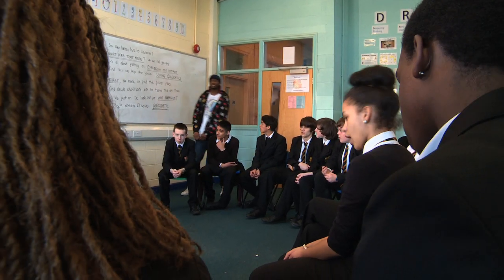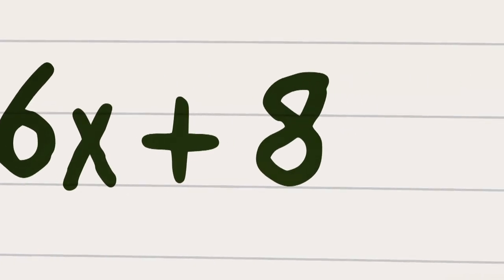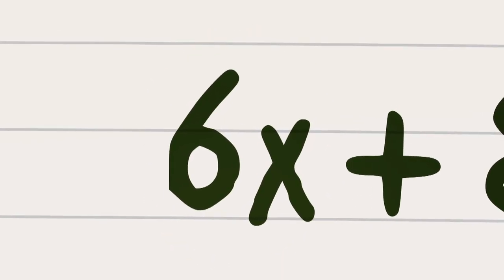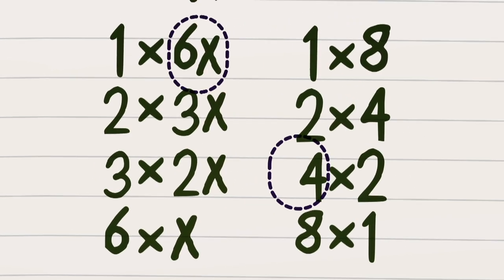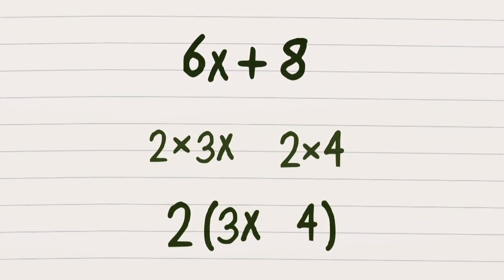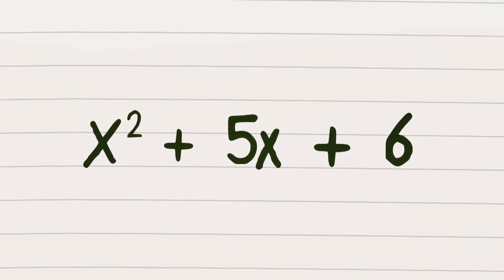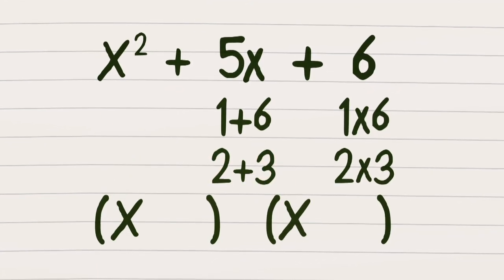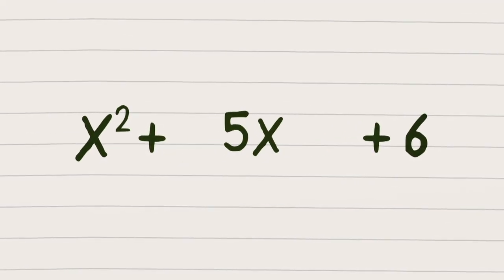How to Factorise (Maths Rap Sessions Ep10)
Learn how to Factorise

Originally produced by VYKA for Channel 4 Clipbank.